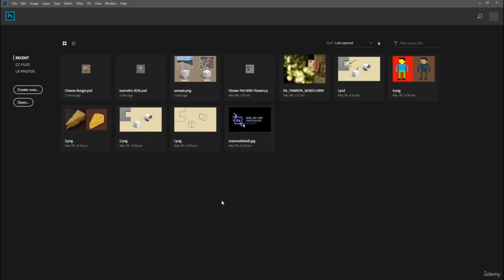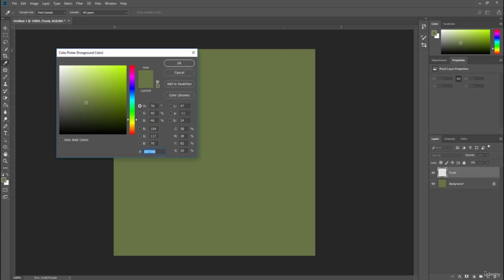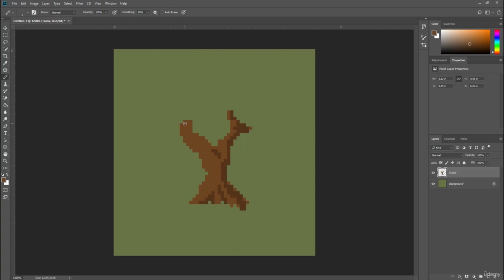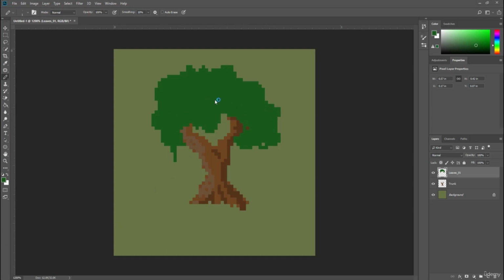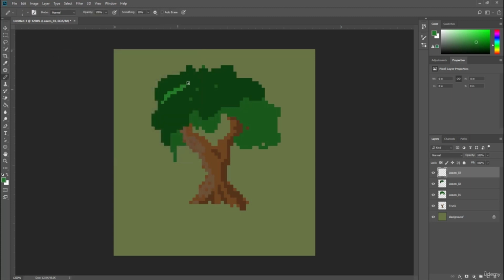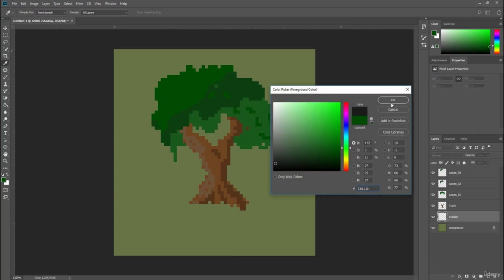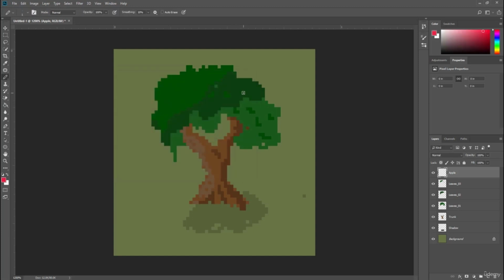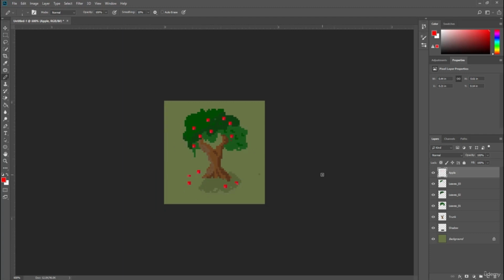Photoshop & Illustrator Tutorial for Beginners: Master Graphic Design in 2024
Draw An Amazing Pixel Tree With Apples